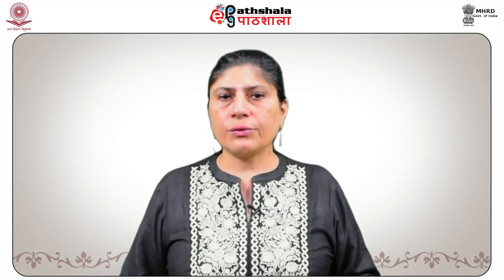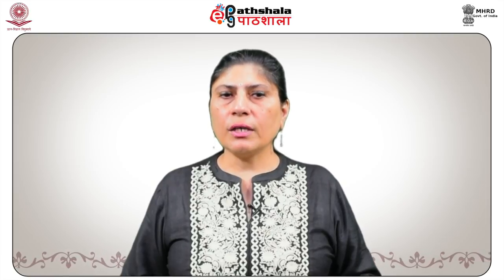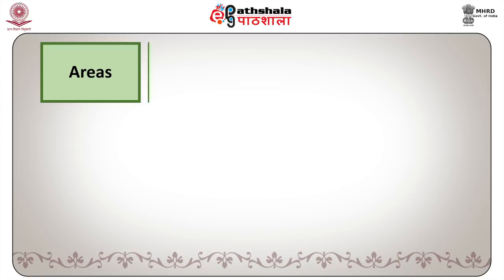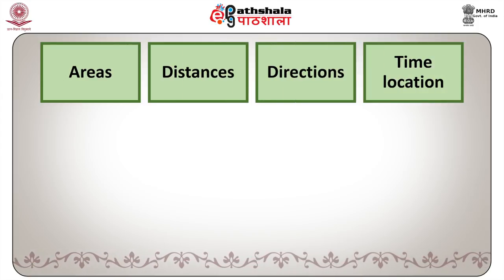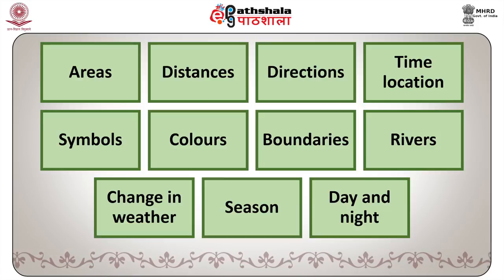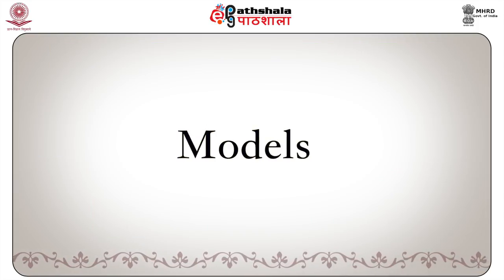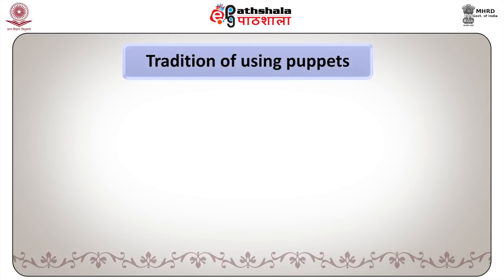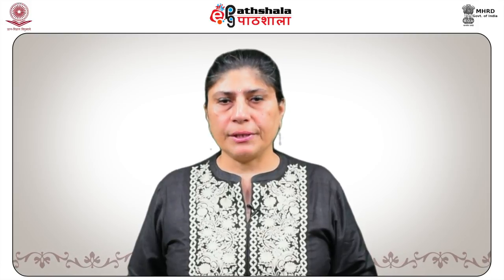Audio Visual Materials different types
Subject:Adult Education
Paper:Curriculum and Material Development